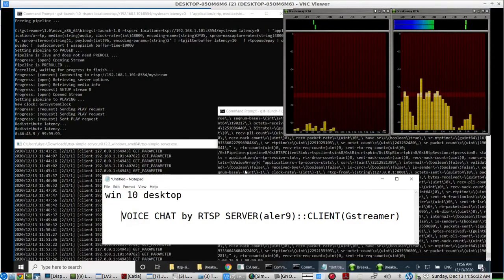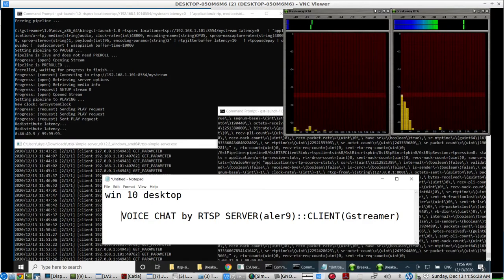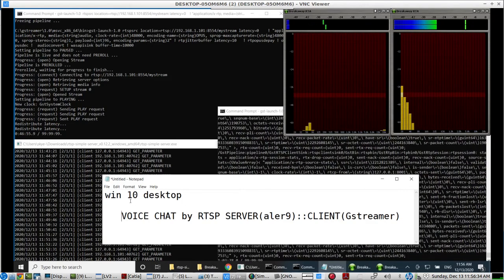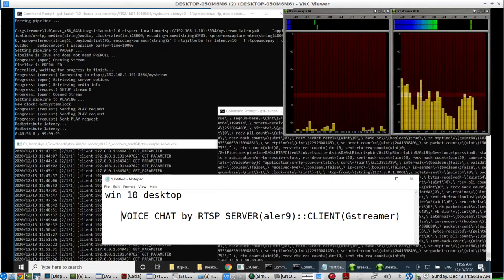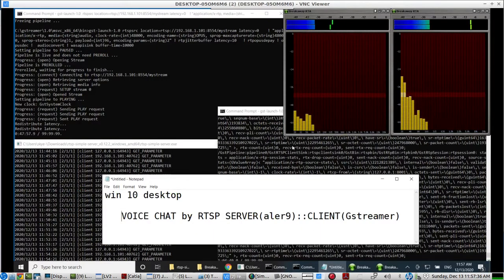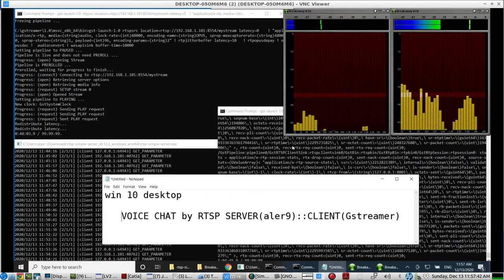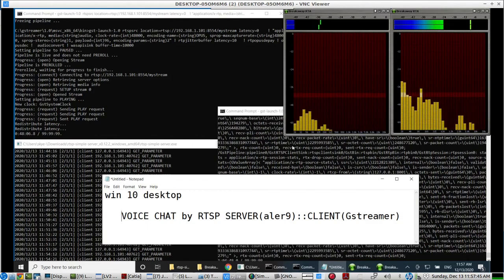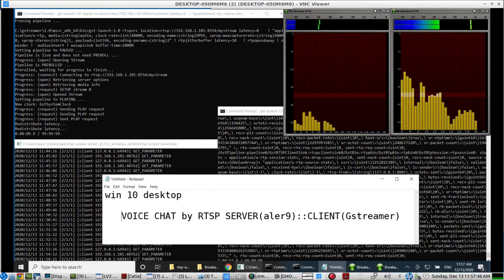VOICE CHAT by RTSP Server Client using the rtsp-simple-server from Alessandro Ros & Gstreamer Client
in this video demo, 2 rtsp-simple-servers are created, one for each participant(1 on LINUX, 1 on windows 10) Rtsp Client Gstreamer scripts are used to connect to each other's rtsp-simple-server...and microphones are used as the RTSP SERVER's AUDIO SOURCE. full duplex, 2 way, low latency VOICE CHAT is tested between 2 people

win 10 rtsp Gstreamer MICrophone audio to RTSP SERVER SCRIPT
C:\gstreamer\1.0\msvc_x86_64\bin
gst-launch-1.0 -v wasapisrc  ! queue !   audioconvert !   opusenc bitrate=512000  ! queue ! rtspclientsink location=rtsp://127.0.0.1:8554/mystream latency=0

win 10 RTSPSRC script to receive the other person's VOICE/MIC
C:\gstreamer\1.0\msvc_x86_64\bin
gst-launch-1.0 rtspsrc location=rtsp://(IP ADDRESS OF THE OTHER PERSON's PC):8554/mystream latency=0    ! "application/x-rtp, media=(string)audio, clock-rate=(int)48000, encoding-name=(string)OPUS, sprop-maxcapturerate=(string)48000, sprop-stereo=(string)1, payload=(int)96, encoding-params=(string)2" ! rtpjitterbuffer latency=10   ! rtpopusdepay ! opusdec !  audioconvert ! wasapisink buffer-time=10000

Linux rtsp Gstreamer MICrophone audio to RTSP SERVER SCRIPT
gst-launch-1.0 -v jackaudiosrc ! queue !   audioconvert ! opusenc bitrate=650000  !  rtspclientsink location=rtsp://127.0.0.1:8554/mystream latency=0

Linux RTSPSRC script to receive the other person's VOICE/MIC
gst-launch-1.0 rtspsrc location=rtsp://(IP ADDRESS OF THE OTHER PERSON's PC):8554/mystream latency=0    ! "application/x-rtp, media=(string)audio, clock-rate=(int)48000, encoding-name=(string)OPUS, sprop-maxcapturerate=(string)48000, sprop-stereo=(string)1, payload=(int)96, encoding-params=(string)2" ! rtpjitterbuffer latency=10   ! rtpopusdepay ! opusdec !  audioconvert ! jackaudiosink buffer-time=10000

NOTE:  the windows 10 setup was using the laptop's cheap internal MIC on the lid...
NOTE: the linux setup was using a cheap headset MIC